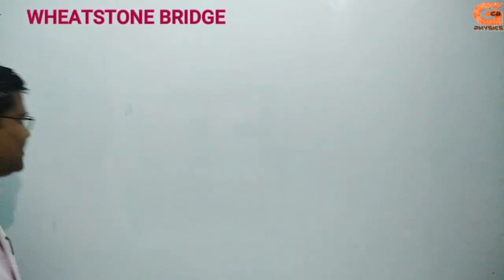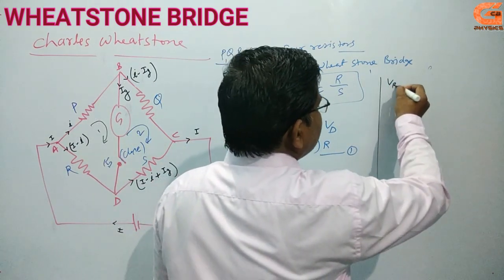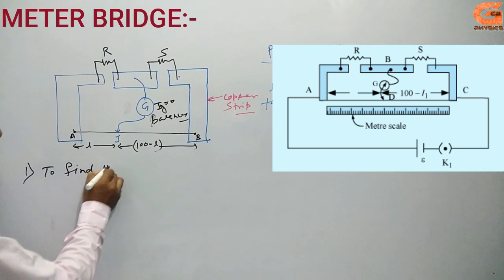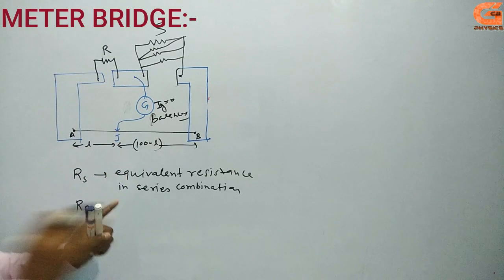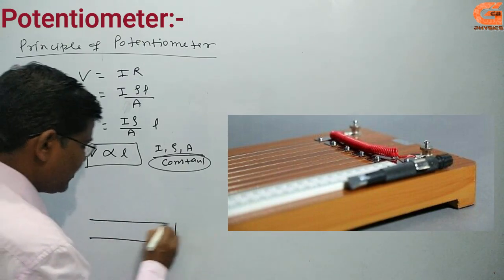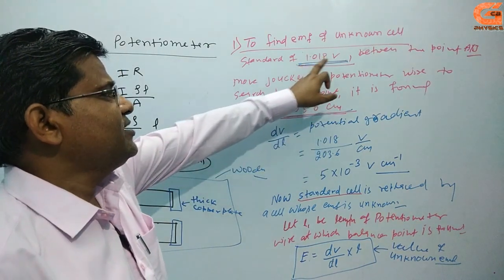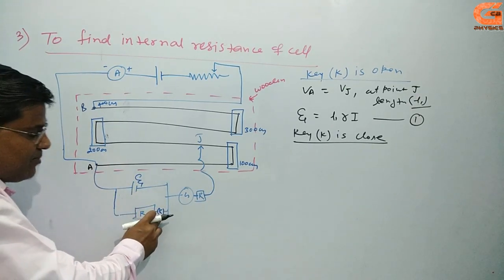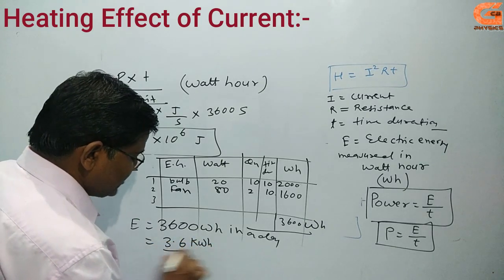ELECTRIC CURRENT PART 3 (CLASS 12) WHEATSTONE BRIDGE, METER BRIDGE AND POTENTIOMETER, HEATIG EFFECT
Wheatstonebridge:
Wheatstone bridge is a special arrangement of resistors as shown in the figure. There are 4 resistances P, Q, R and S arranged in such a manner that there is a galvanometer placed between the points B and D. ... If P/Q = R/S, then Bridge is said to be balanced.

How Platinum Resistance Thermometer Works?
The resistance of platinum increases linearly with the temperature, and this property of the metal is used for measuring the temperature. The resistance of the platinum is measured by passing the alternating or direct current through it. Because of the current, the voltage induces across the metal which measures through the voltmeter. The reading of voltage is converted into the temperature with the help of the calibration equation.

METER BRIDGE:
 meter bridge also called a slide wire bridge is an instrument that works on the principle of a Wheatstone bridge. A meter bridge is used in finding the unknown resistance of a conductor as that of in a Wheatstone bridge.
A Meter Bridge is also called as slide wire bridge and is an instrument that works on the principle of a Wheatstone bridge. A meter bridge is used to find the unknown resistance of a conductor as that of in a Wheatstone bridge.
Procedure For Finding The Unknown Resistance Using Meter Bridge
Collect the instruments and prepare connections as shown in the above figure.
Take some suitable kind of resistance ‘R’ from the resistance box.
Touch jockey at the point A; look that there exists a deflection in galvanometer on one of the sides, then contact the jockey on point C of wire, then the deflection in galvanometer has to be on another side.
Find the position of the null point having deflection in the galvanometer that becomes zero. Note the length AB (l) BC = (100 – l).
Continue the above method for some different values of the ‘R’. Note at least some 5 readings.
Consider the point where galvanometer shows a 0 deflection; this is called balance point.
Now, Measure the length of given wire by the use of ordinary scale and radius of the wire by the utilization of a screw gauge, (Take at least five readings).
Calculate Mean Resistance of Single Unknown Resistance = Total Sum of resistances of Unknown resistance from the above five readings)/5.

POTENTIOMETER:-
What is potentiometer?
Potentiometer working can be explained when the potentiometer is understood. It is defined as a three-terminal resistor having either sliding or rotating contact that forms an adjustable voltage divider. In order to use the potentiometer as a rheostat or variable resistor, it should have only two terminals with one end and the wiper.

Following are the terms used to describe types of potentiometers:

Slider pot or slide pot: This can be adjusted by sliding the wiper right or left with a finger or thumb.
Thumbwheel pot or thumb pot: This can be adjusted infrequently with the help of small thumbwheel which is a small rotating potentiometer.
Trimmer pot or trimpot: This can be adjusted once for fine tuning of an electric signal.
Potentiometer working principle
The potentiometer consists of L which is a long resistive wire and a battery of known EMF V whose voltage is known as driver cell voltage. Assume a primary circuit arrangement by connecting the two ends of L to the battery terminals. One end of the primary circuit is connected to the cell whose EMF E is to be measured and the other end is connected to galvanometer G.This circuit is assumed to be a secondary circuit.
The working principle depends on the potential across any portion of the wire which is directly proportional to the length of the wire that has a uniform cross-sectional area and current flow is constant. Following is the derivation of used to explain the potentiometer working principle:
 (Ohm’s law) V = IR, V directly proportional to length of wire

Application of potentiometer:
Audio control: Both linear, as well as rotary potentiometers, are used to control audio equipment for changing the loudness and other audio related signals.
Television: They are used to control the picture brightness, color response and contrast.
Motion control: In order to create a closed-loop control, potentiometers are used as position feedback devices known as a servomechanism.
Transducers: As these give large output signals, they find applications in designing of displacement transducers.